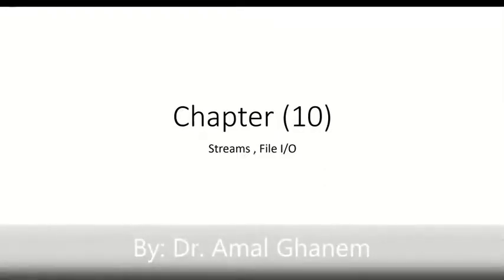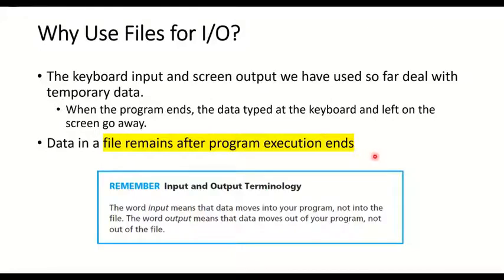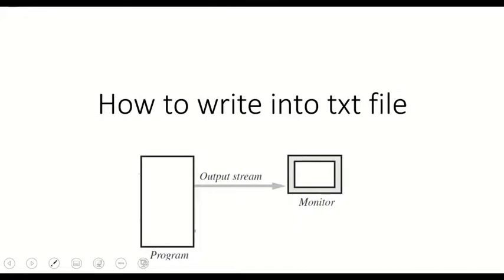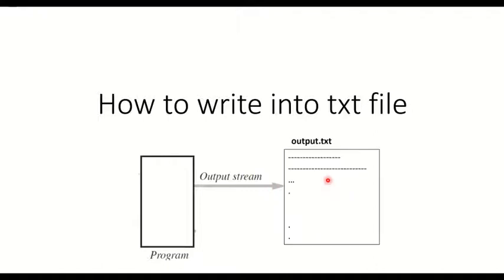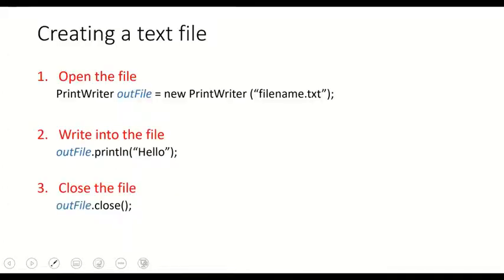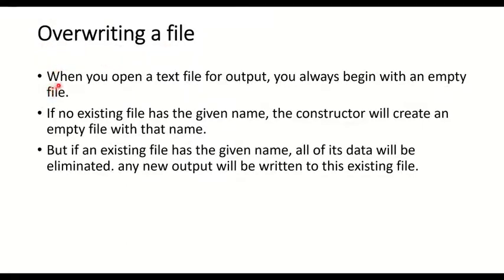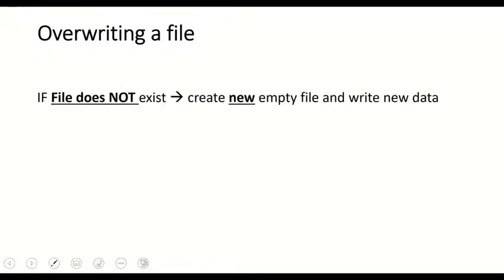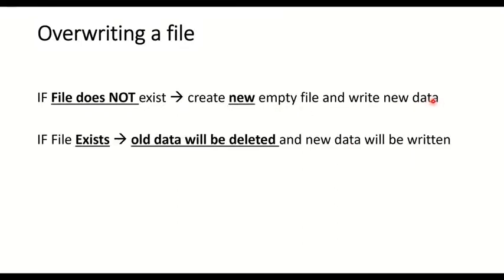Lecture 35 - Chapter 10 - Write to Text File - ITCS113